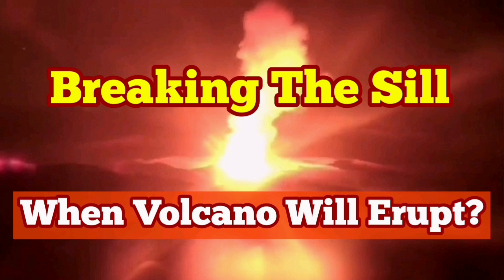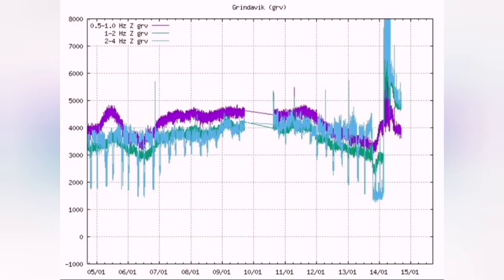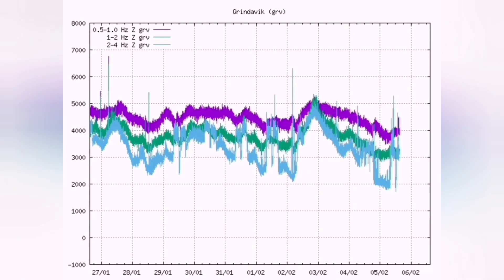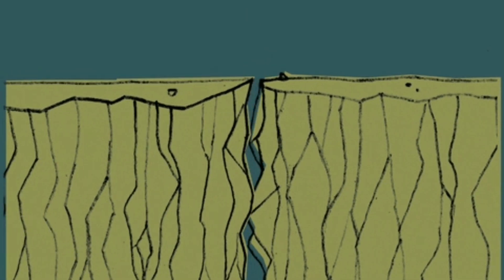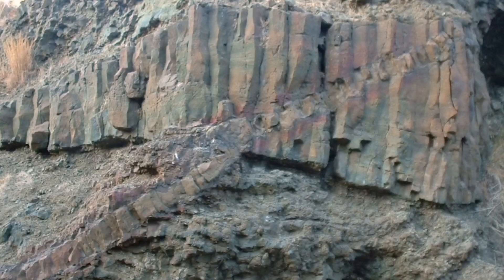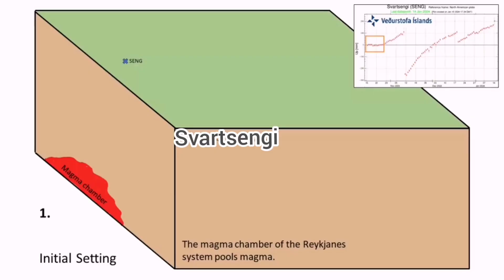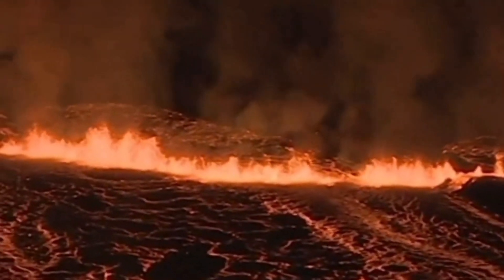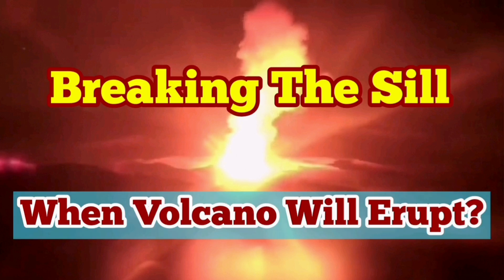Iceland Volcano: Breaking The Sill, Tidal Magma Pumping Started, Iceland Fissure Eruption, Tremors